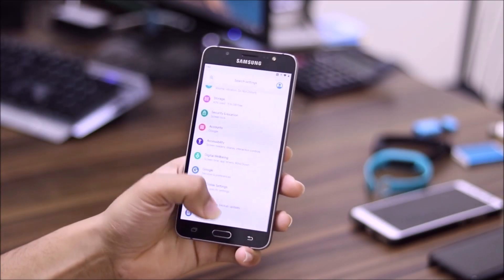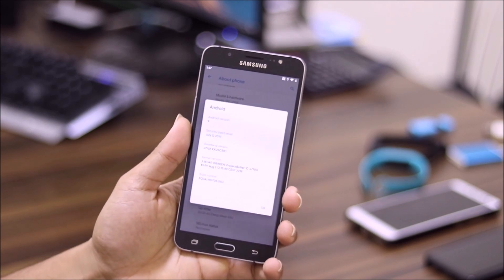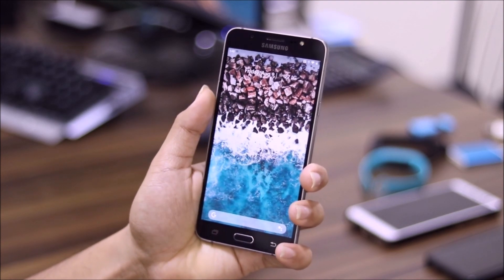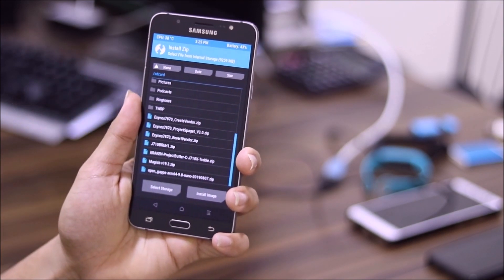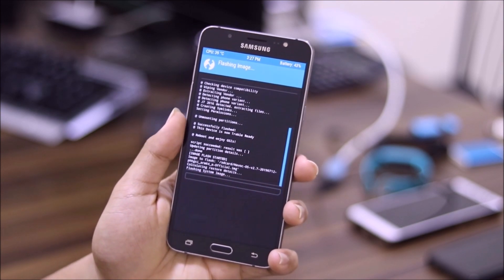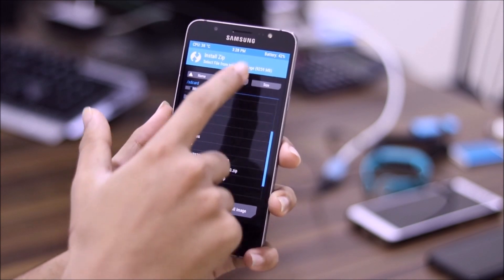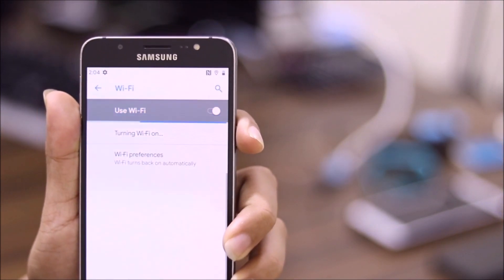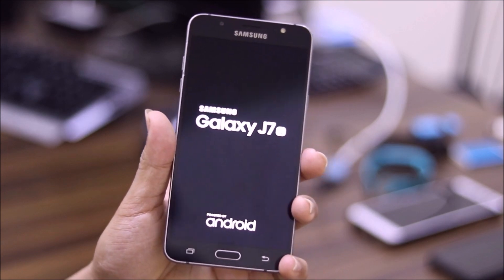Project Spaget V3.0 | Project Treble Port | Galaxy J7 2016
Project Spaget is a project treble port which is a ported vendor from A7 2018 for our Galaxy J7 2016. The ported vendor is stable and almost all AOSP based GSI's work fine. OEM GSI ports are unstable and unusable at the moment. For daily-driver usage, please use recommended GSI's.

Credits - ananjaser1211
                corsicanu
                Astrako

Please follow installation instructions from the video carefully. 😄